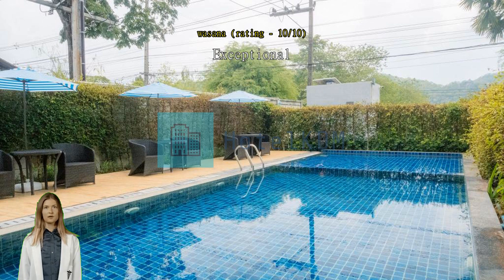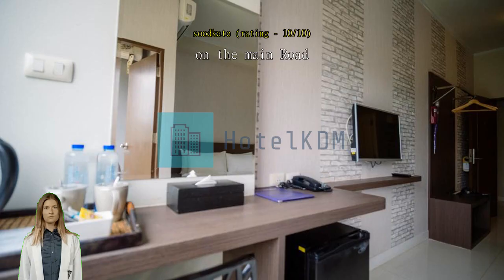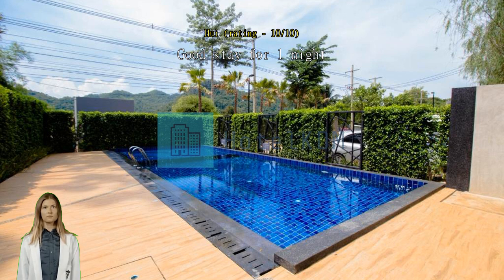Review Fortune D Plus Hotel Khaoyai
Experience Comfort and Convenience at Fortune D Plus Hotel Khaoyai (SHA Certified)

Welcome to Fortune D Plus Hotel Khaoyai (SHA Certified), a charming 3-star hotel nestled in the picturesque landscapes of Khao Yai, Thailand. With its excellent facilities and warm hospitality, this hotel promises a delightful stay for both leisure and business travelers.

Boasting a total of 79 well-appointed rooms, Fortune D Plus Hotel Khaoyai offers a wide range of accommodation options to suit every guest's preference. Whether you are traveling alone, with a loved one, or with your family, you will find a comfortable and cozy room that meets your needs. Each room is thoughtfully designed with modern amenities and stylish decor to ensure a relaxing and enjoyable stay.

Conveniently located, this hotel is just a short drive away from various attractions and activities in Khao Yai. Explore the stunning beauty of Khao Yai National Park, indulge in a wine tasting experience at the nearby vineyards, or simply relax and rejuvenate amidst the tranquility of nature. With its prime location, Fortune D Plus Hotel Khaoyai serves as an ideal base for exploring the wonders of this enchanting destination.

Check-in at Fortune D Plus Hotel Khaoyai is available from 03:00 PM, allowing you to settle in and start your vacation at your own pace. The check-out time is until 12:00 PM, giving you ample time to enjoy a leisurely morning before bidding farewell to this charming hotel.

Families traveling with children will be pleased to know that Fortune D Plus Hotel Khaoyai offers a child-friendly policy. Children between the ages of 6 to 10 can stay free of charge, making it an excellent choice for a family getaway. The hotel's warm and welcoming atmosphere ensures that both parents and children will have a memorable and enjoyable stay.

Built in 2018, Fortune D Plus Hotel Khaoyai combines modern comforts with traditional Thai hospitality. Whether you are seeking a relaxing retreat or an adventurous exploration of Khao Yai, this hotel provides the perfect setting for an unforgettable stay. Book your stay at Fortune D Plus Hotel Khaoyai (SHA Certified) and experience comfort and convenience in the heart of Khao Yai.

Unwind and Stay Active at Fortune D Plus Hotel Khaoyai (SHA Certified)'s Sports Facilities

At Fortune D Plus Hotel Khaoyai (SHA Certified), guests can enjoy a range of sports facilities that cater to both relaxation and fitness enthusiasts. Dive into the refreshing outdoor pool, where you can soak up the sun while taking a leisurely swim or simply lounge on the comfortable poolside chairs. The pool area offers a serene ambiance, surrounded by lush greenery, providing a perfect spot to unwind and recharge.

For those seeking a more active experience, the hotel also boasts a well-equipped fitness center. Whether you are a beginner or a seasoned fitness enthusiast, you will find a variety of modern cardio and strength training equipment to suit your workout routine. Stay on track with your fitness goals while enjoying panoramic views of the picturesque Khao Yai landscape.

In addition to the outdoor pool and fitness center, Fortune D Plus Hotel Khaoyai (SHA Certified) also offers other sports facilities such as a tennis court and a jogging track. Challenge your friends or family to a friendly game of tennis, or enjoy a peaceful jog amidst the hotel's beautiful surroundings. The sports facilities at Fortune D Plus Hotel Khaoyai (SHA Certified) ensure that guests have ample opportunities to stay active and make the most of their stay in Khao Yai, Thailand.

Convenient Facilities at Fortune D Plus Hotel Khaoyai (SHA Certified)

Experience a seamless stay at Fortune D Plus Hotel Khaoyai (SHA Certified), where convenience is a top priority. The hotel also offers daily housekeeping services, ensuring that your room is always fresh and tidy, providing you with the ultimate comfort during your stay.

For those who require dry cleaning services, Fortune D Plus Hotel Khaoyai (SHA Certified) has got you covered. Whether you need your business attire pressed or your favorite dress cleaned, the hotel's efficient dry cleaning service will take care of it all. Additionally, the hotel provides a designated smoking area for guests who smoke, ensuring a comfortable environment for all guests. With these convenient facilities, Fortune D Plus Hotel Khaoyai (SHA Certified) goes above and beyond to make your stay hassle-free and enjoyable.

Convenient Transport Facilities at Fortune D Plus Hotel Khaoyai (SHA Certified)

At Fortune D Plus Hotel Khaoyai (SHA Certified), guests can enjoy a hassle-free stay with convenient